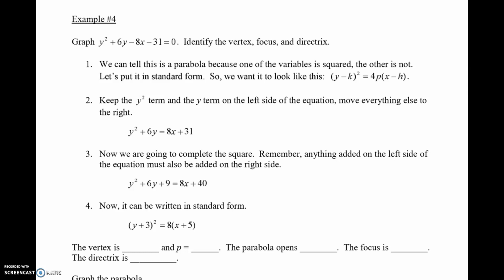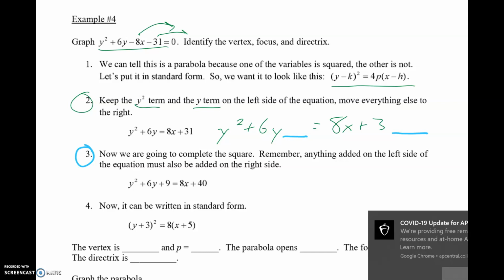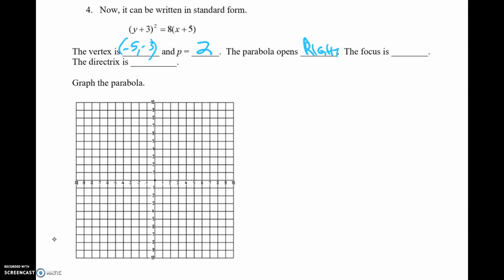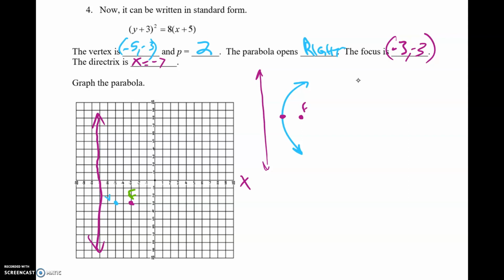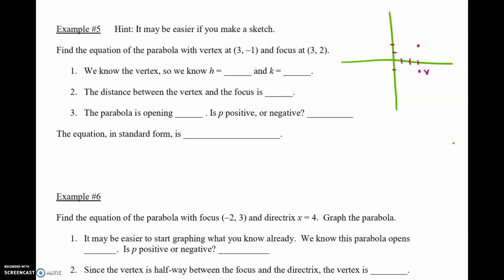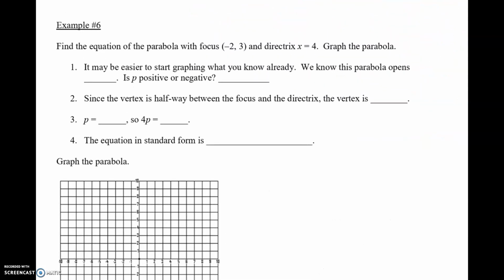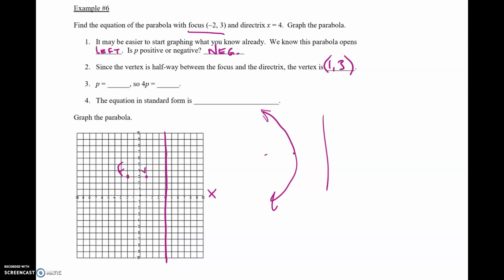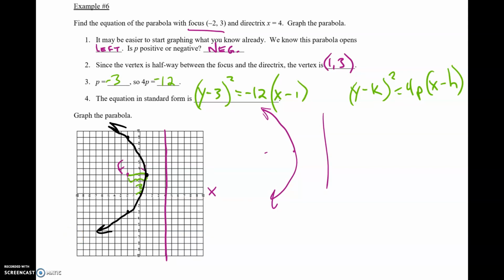Parabolas Part 4